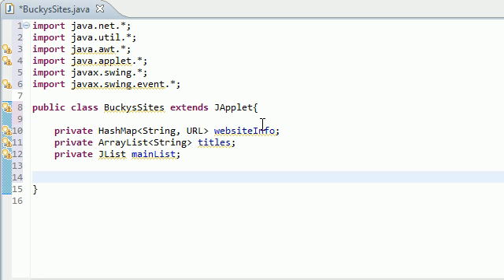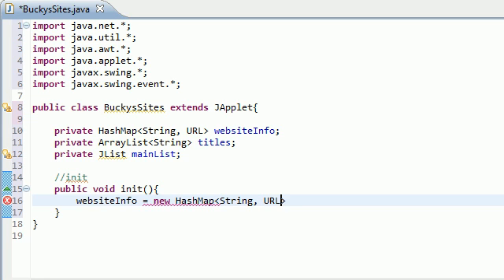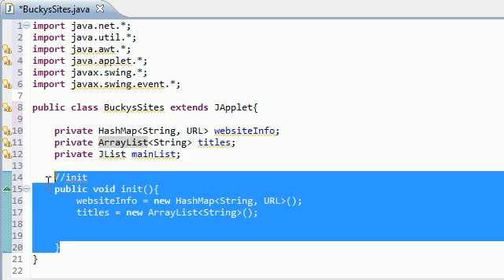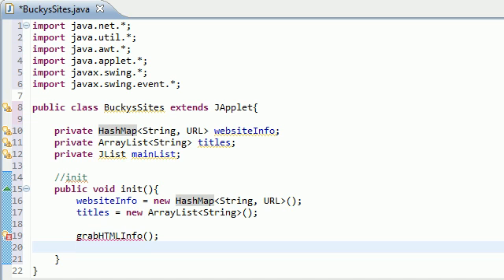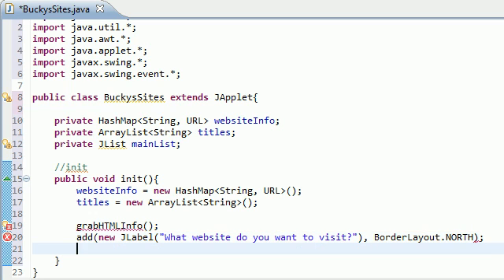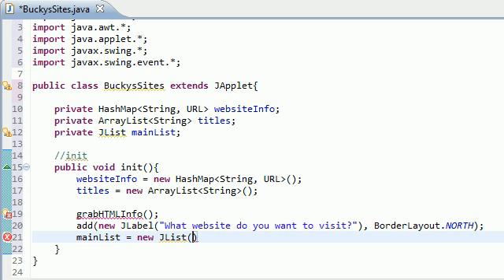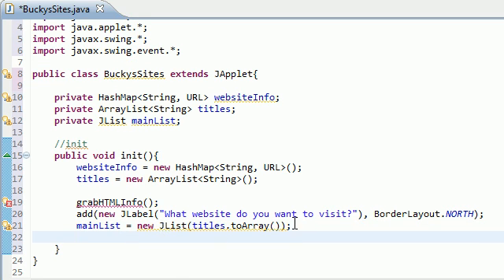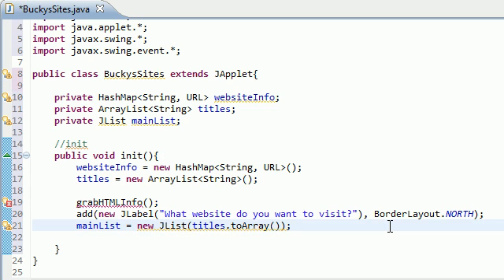Intermediate Java Tutorial - 30 - init for Networking Applet